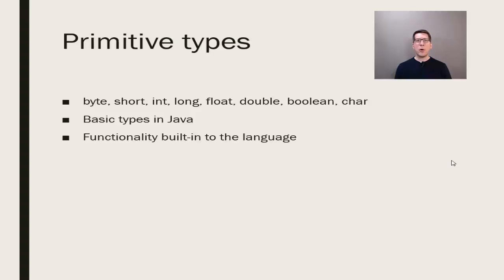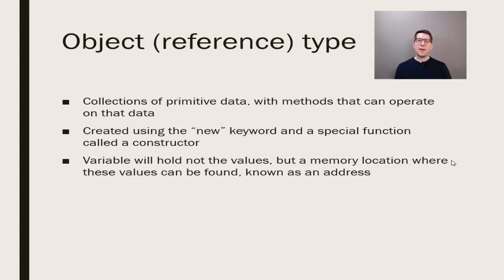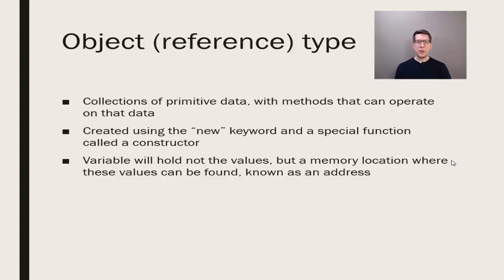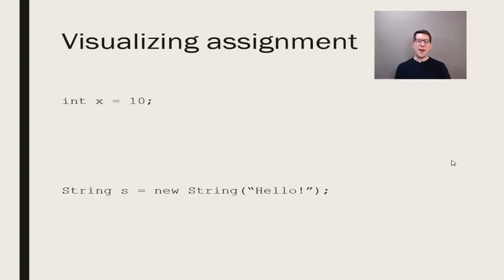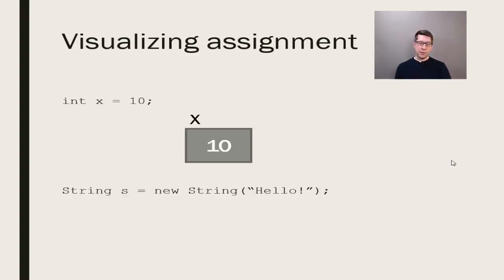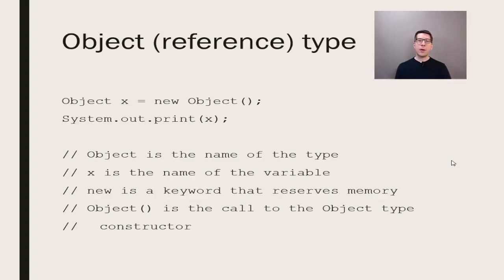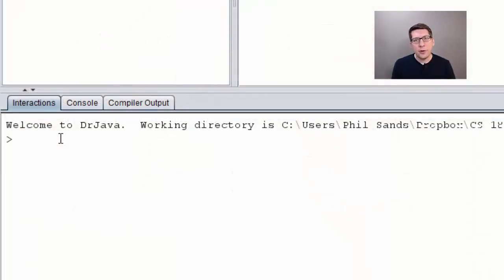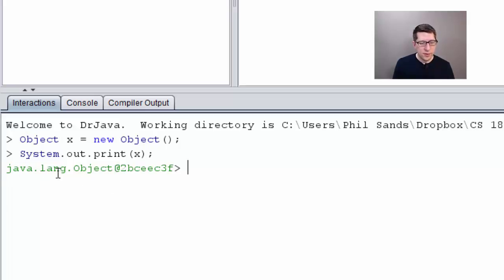Reference Types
Purdue AP Computer Science A